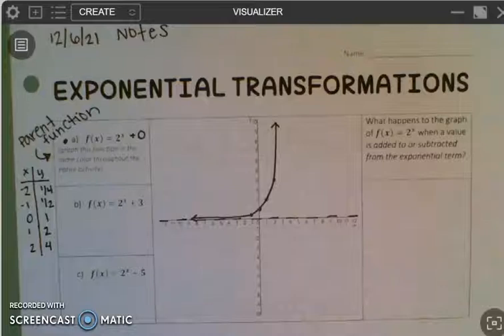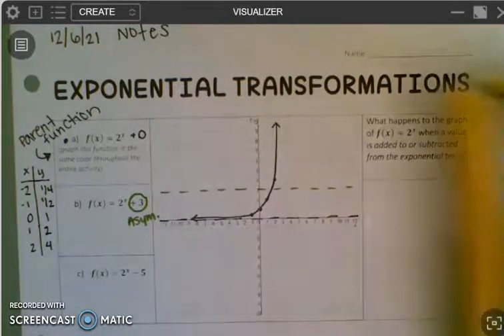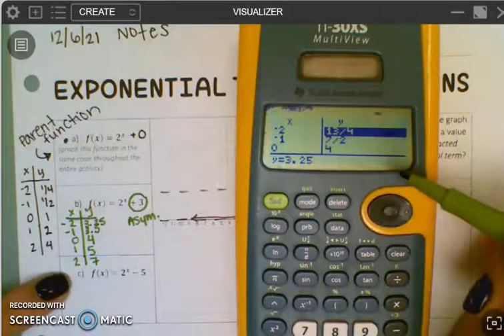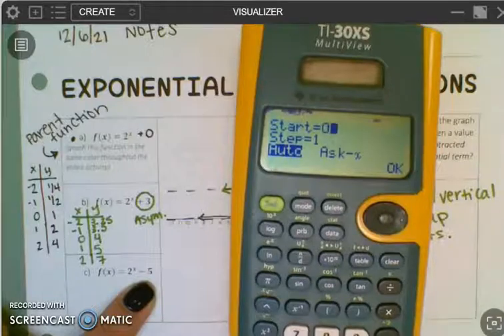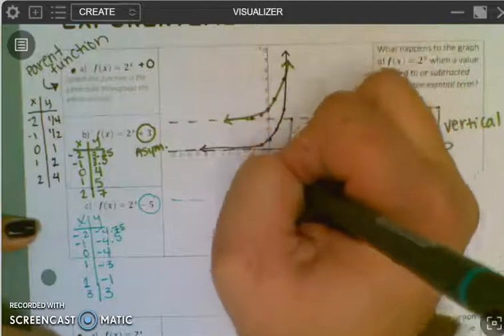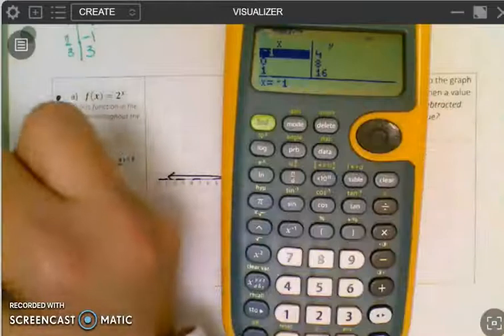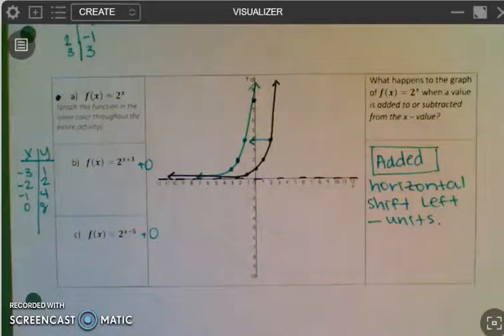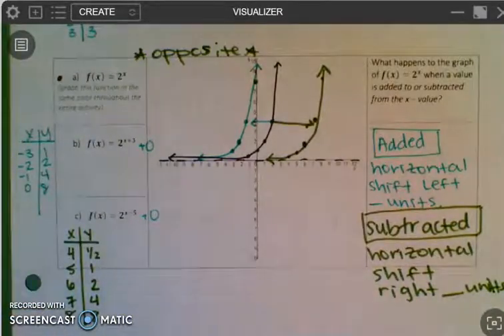12.6.21 exponential transformations VIDEO 1 1